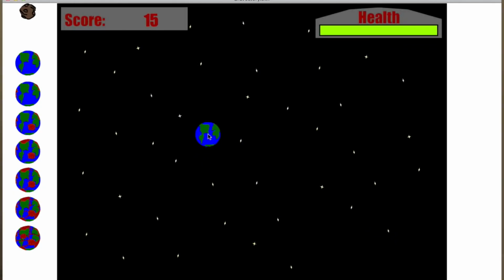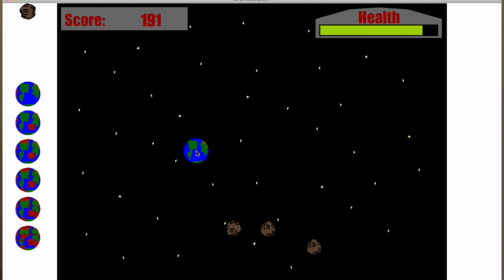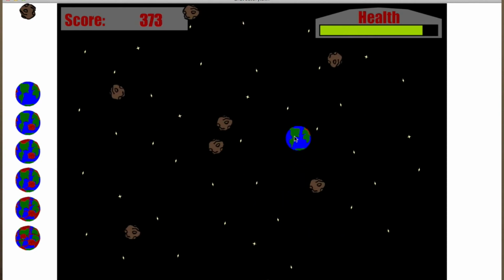Gravectory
Gravectory is a Flash game that involves defending the Earth from asteroids. Its main feature is two-dimensional gravity that pulls asteroids in towards the Earth.

I drew the sprites for the objects in Gravectory, programmed the game in Flash AS2, and used Blender to CAD the "game over" screen.